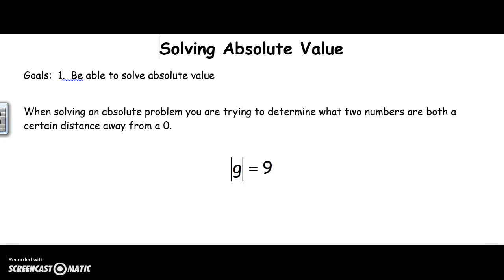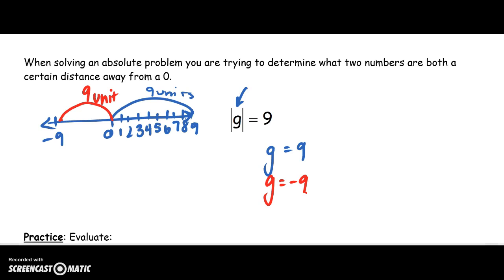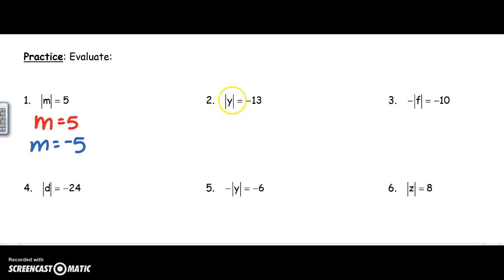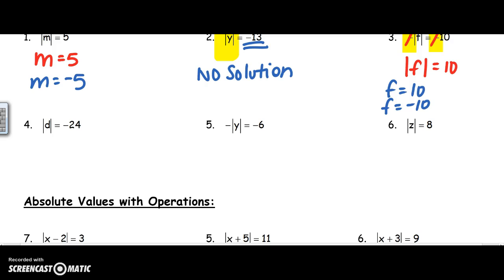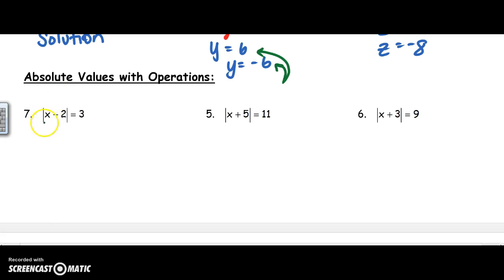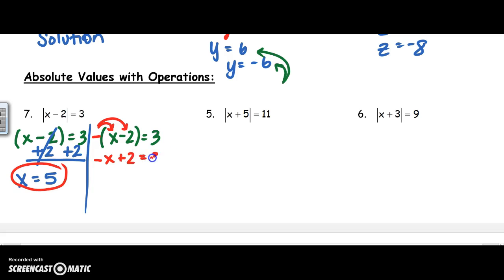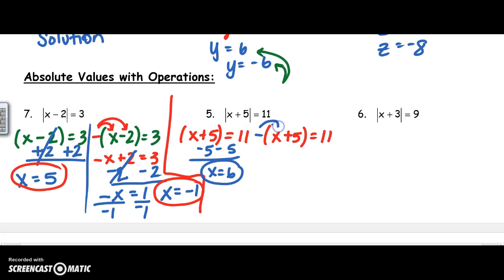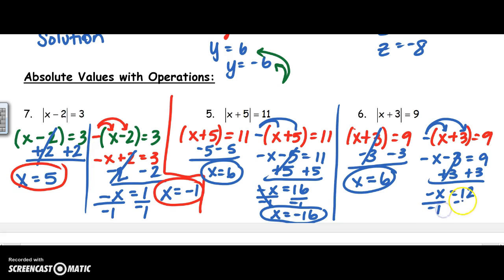Solving Absolute Value